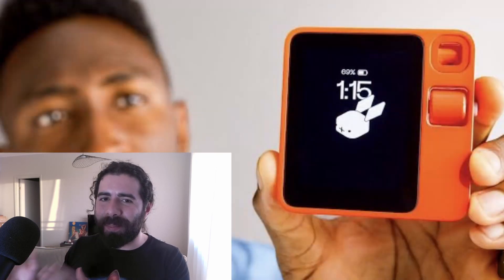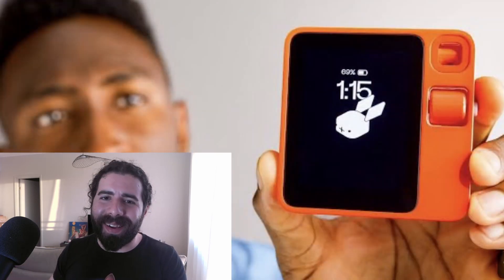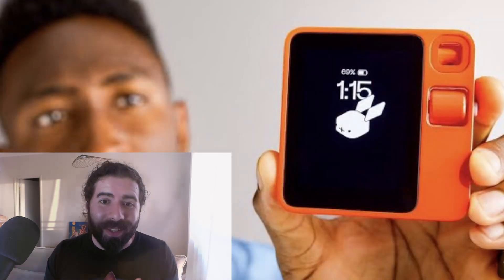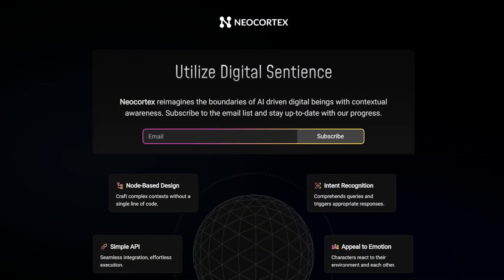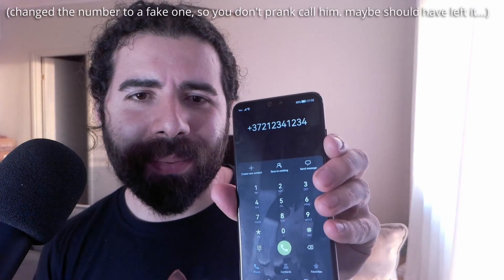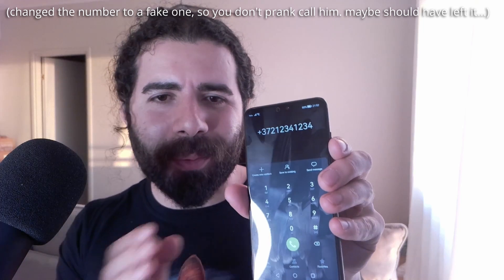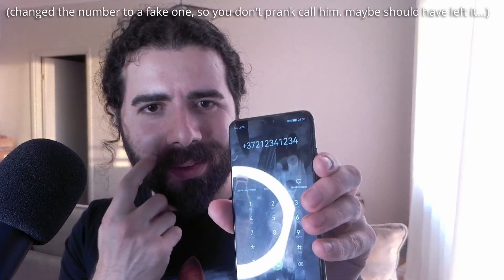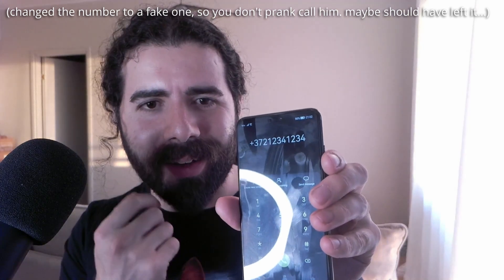Making your own AI Assistant!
Hello folks, long time no see! I wanted to let you know that I am alive and am working on some cool things on the side.

Last week Marques Brownlee @mkbhd roasted Humane AI Pin and Rabbit R1 handheld device pretty roughly. Here I want to show you why was that so and how easy it is to make such tools actually. In this video I wanted to show you how easy it will be making AI assistants using Neocortex, the side project I am working on right now!

This is pretty much like how GPT-4o demo of OpenAI works, but you can customize it with Neocortex for any custom purpose.